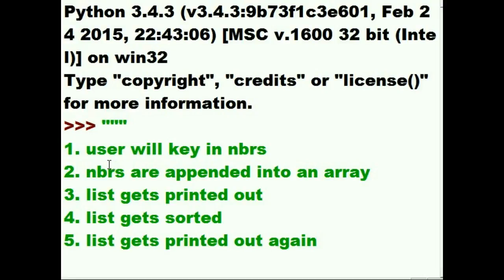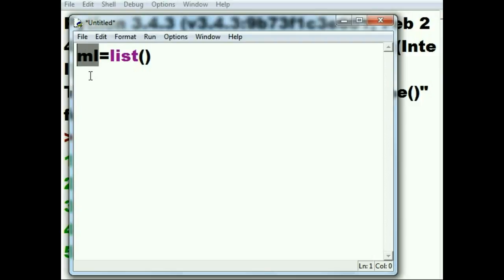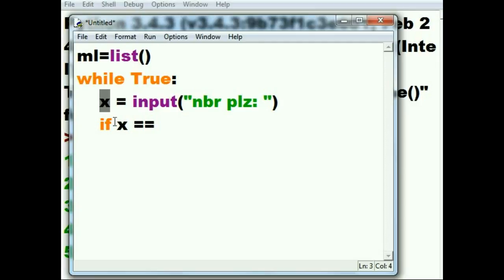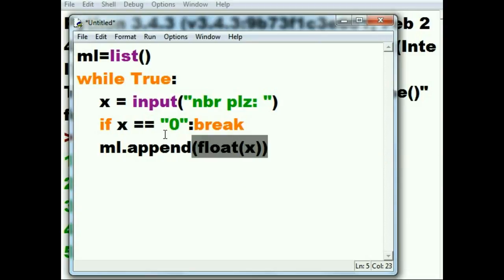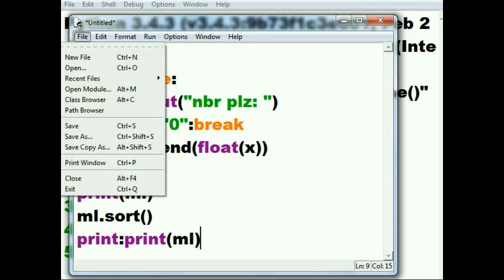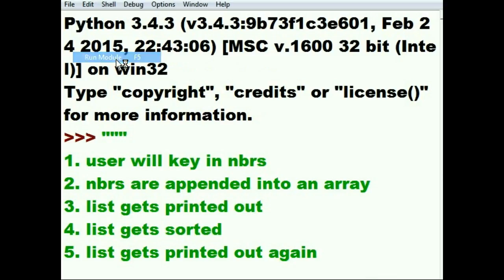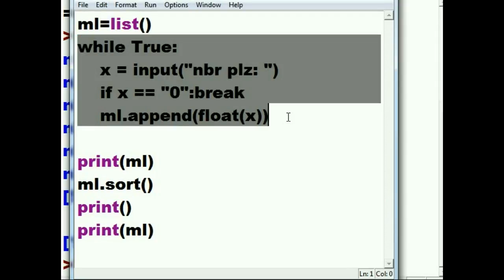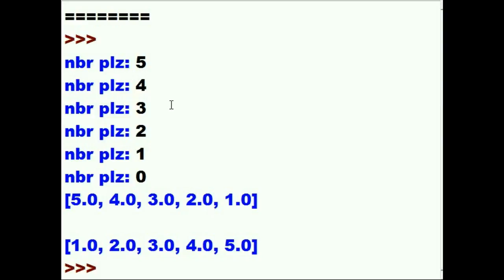Python Program: Add Numbers to a List then sort and print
Python Program to Add Numbers to a List then sort and print

I create a loop, add in numbers, exit upon keying in a zero, then print out the list (unsorted), sort the list , and print the list again.